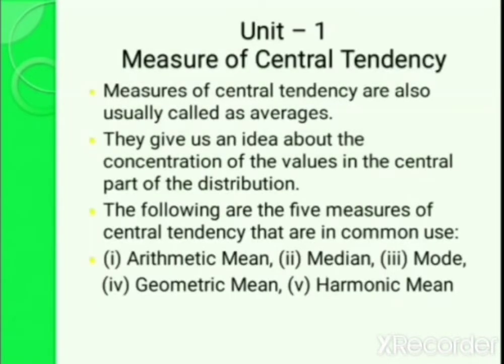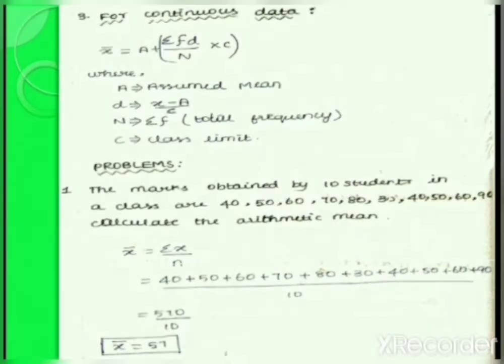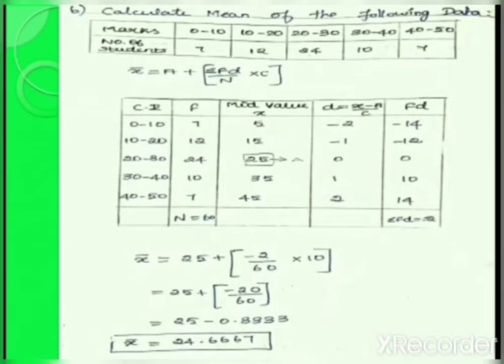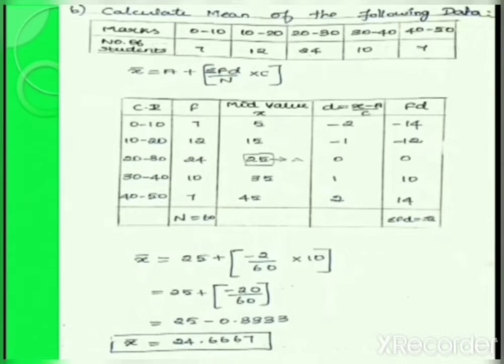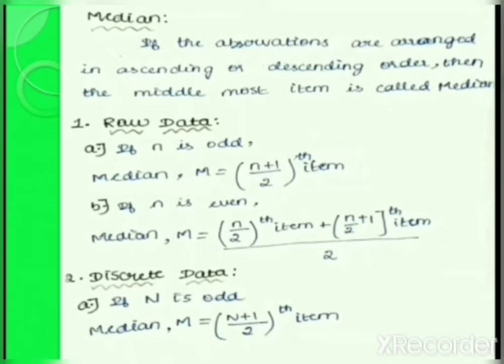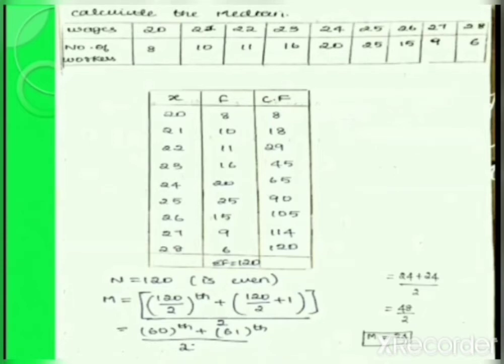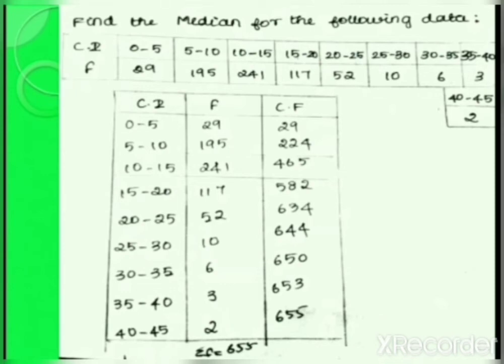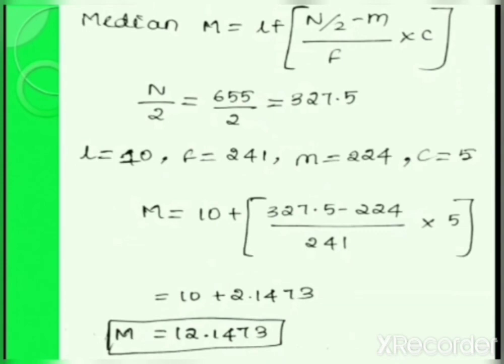Measures of central Tendency